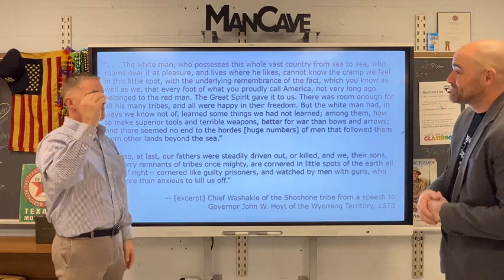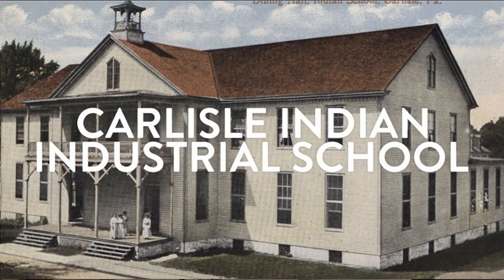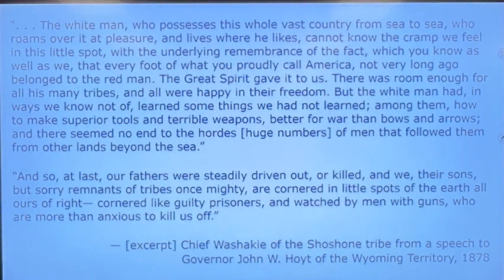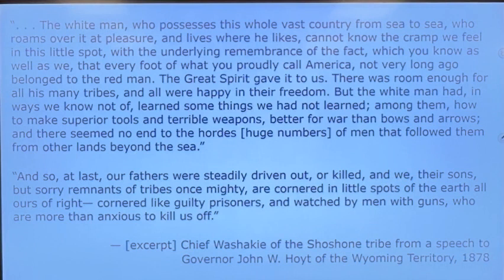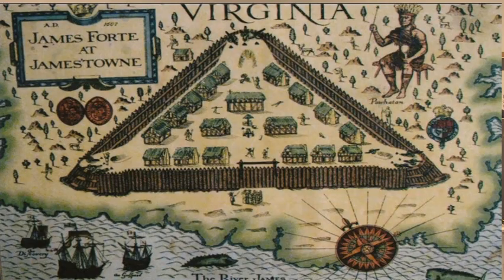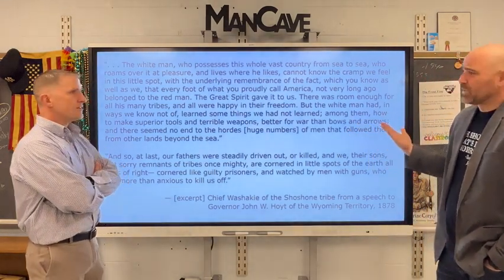Chief Washakie of the Shoshone Document Analysis